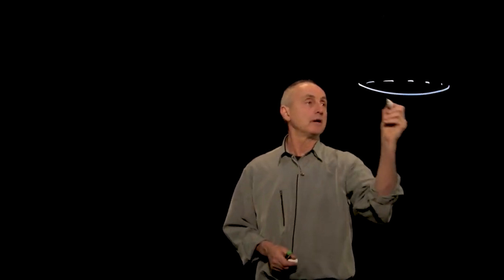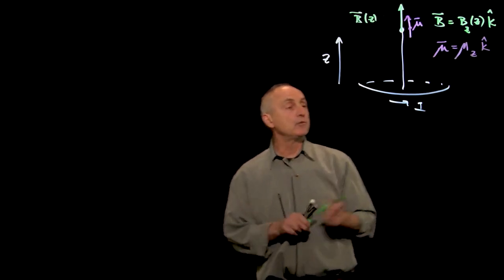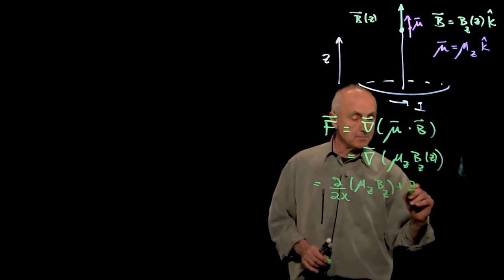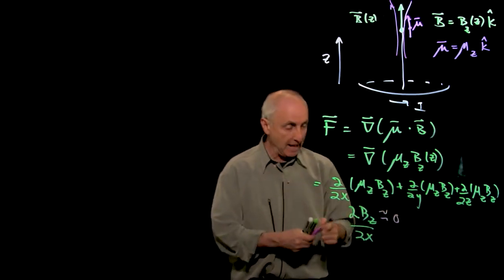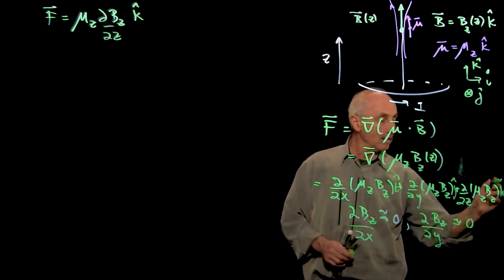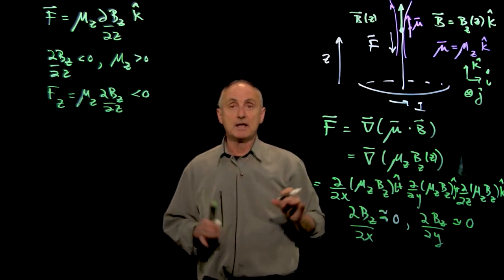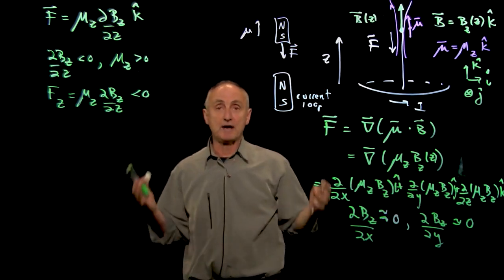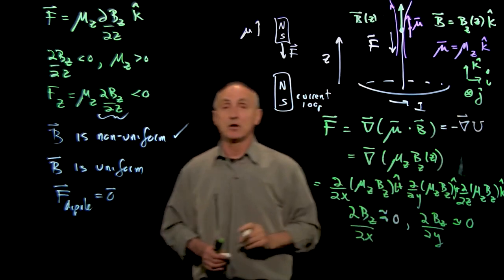L20v4 Worked Example Force on a Magnetic Dipole